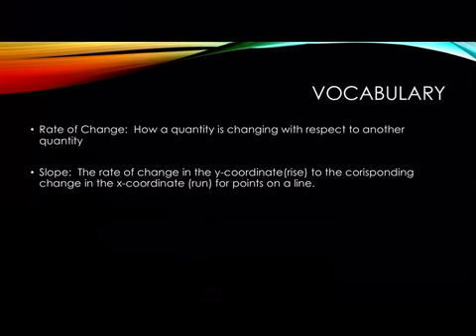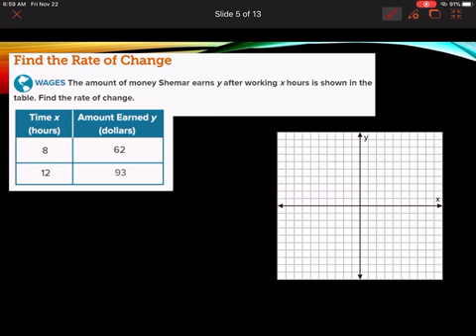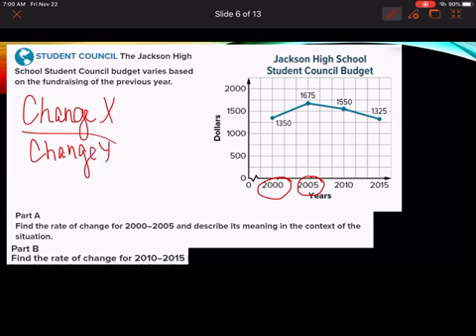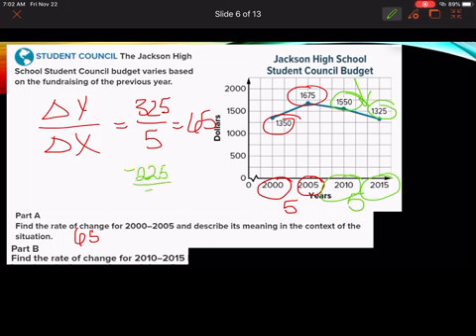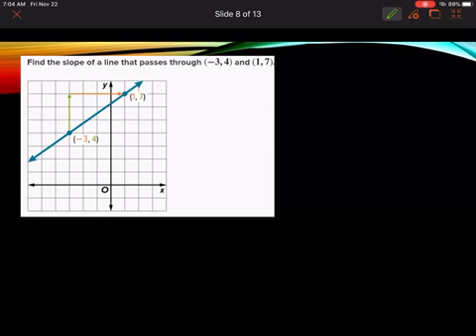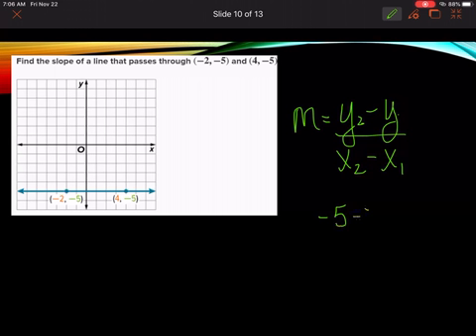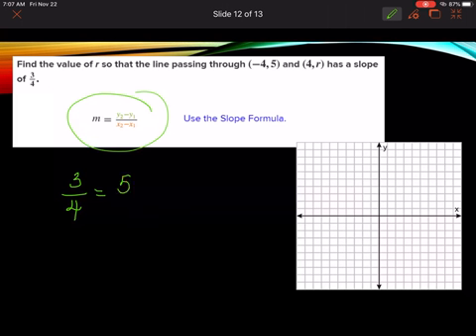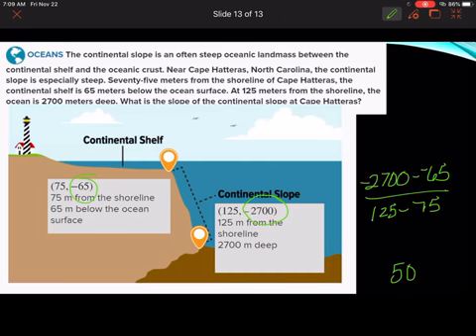Slope and rate of change